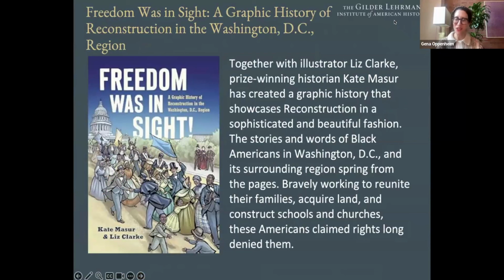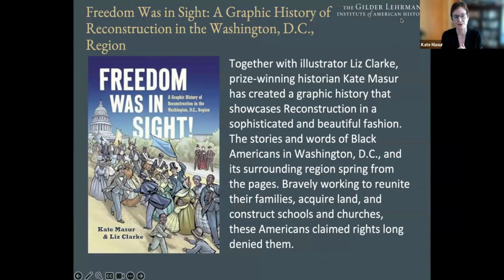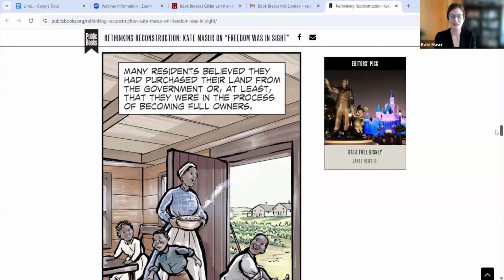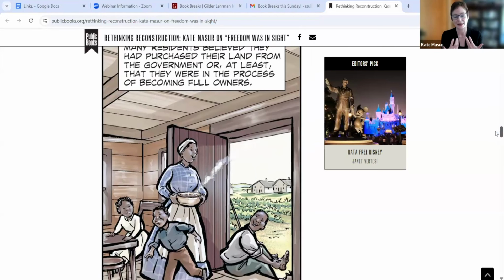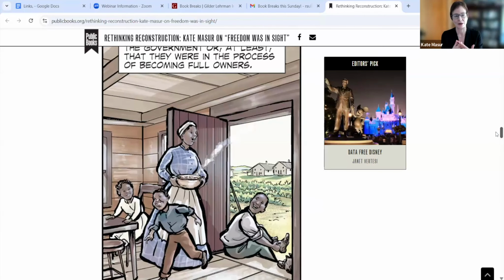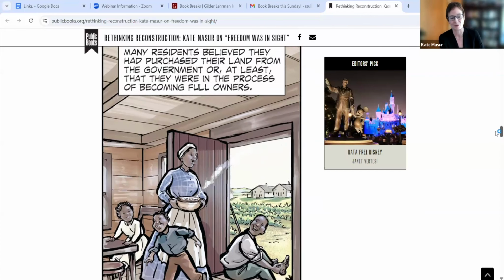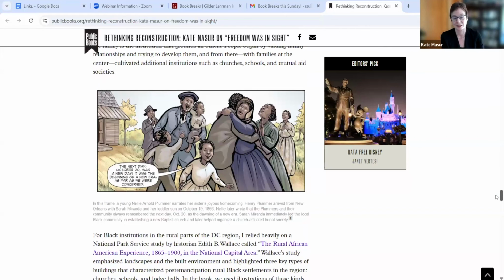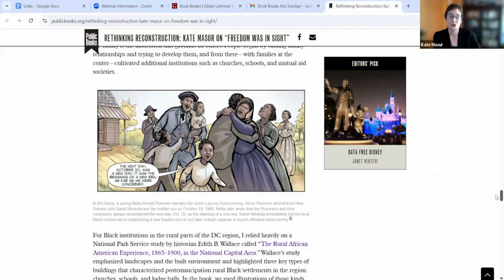BOOK BREAKS: Kate Masur on "Freedom Was in Sight"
A Graphic History of Reconstruction in the Washington, D.C. Region

About the Book:
Together with illustrator Liz Clarke, prize-winning historian Kate Masur has created a graphic history that showcases Reconstruction in a sophisticated and beautiful fashion. The stories and words of Black Americans in Washington, D.C. and its surrounding region spring from the pages. Bravely working to reunite their families, acquire land, and construct schools and churches, these Americans claimed rights long denied them.

Kate Masur is professor of history and Board of Visitors Professor at Northwestern University. She is the author of Until Justice Be Done: America’s First Civil Rights Movement, from the Revolution to Reconstruction.

About BOOK BREAKS:
Each Sunday, our BOOK BREAKS hosts interview renowned scholars on Zoom. They discuss their acclaimed and frequently award-winning works, followed by a Q&A with the at-home audience.

to learn more and register for upcoming programs.

This interview was recorded on March 9, 2025.